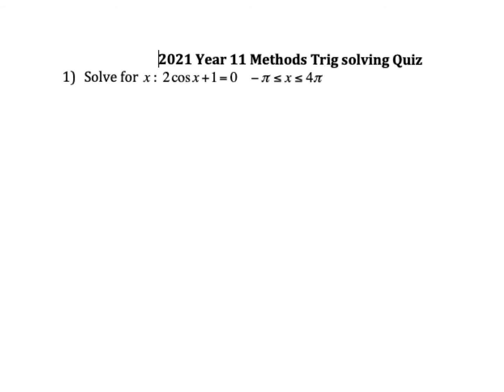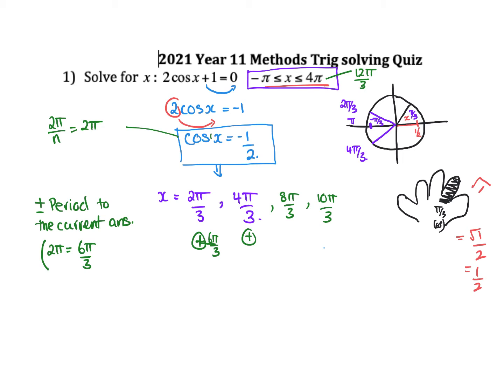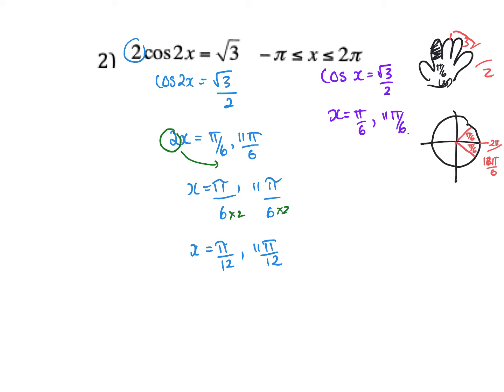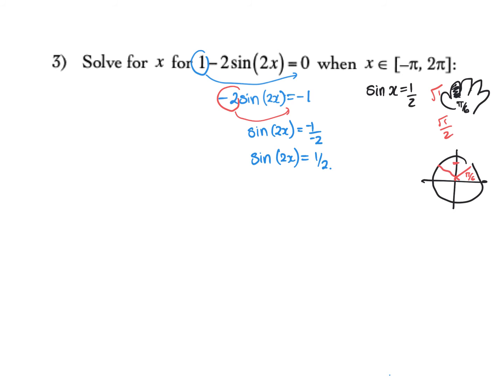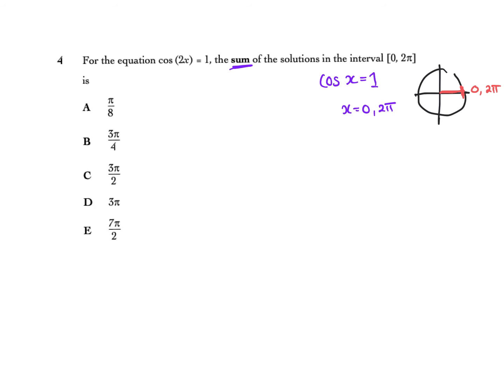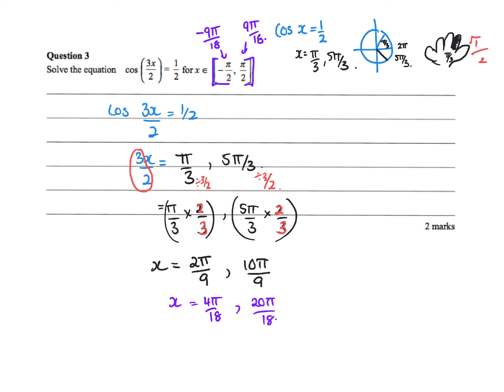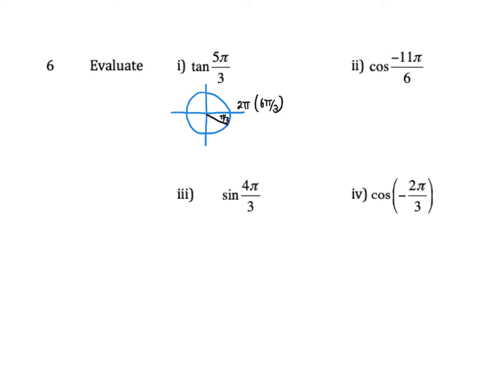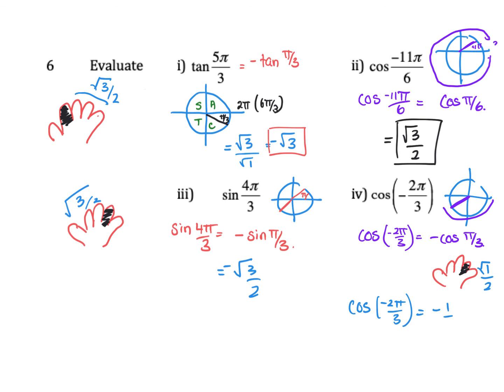11MM SOLV TRIG EQNS QUIZ SOLN